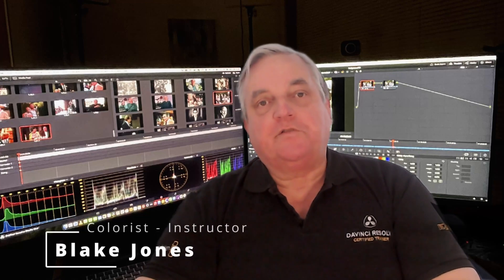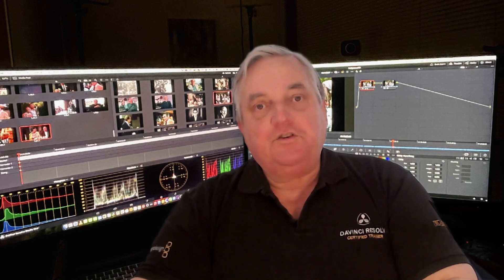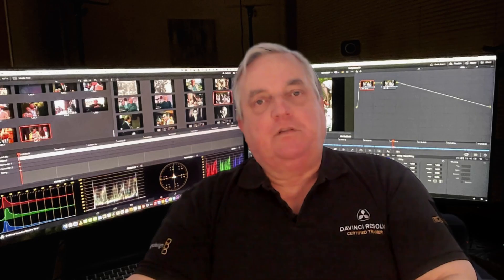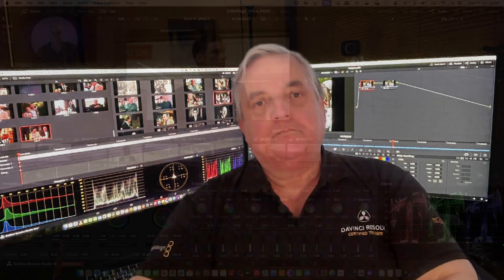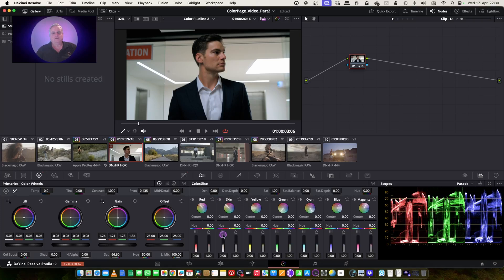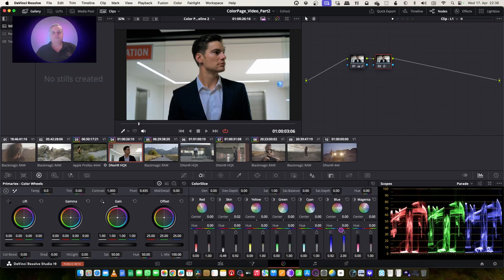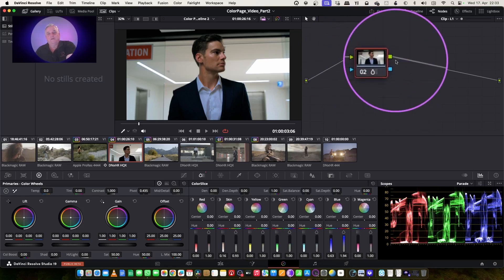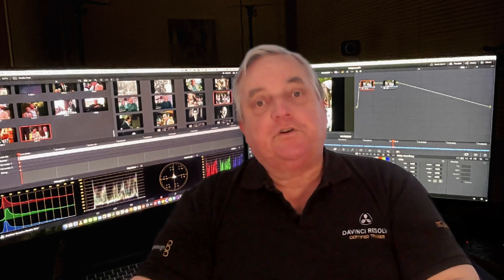ColorSlice: The Future of Color Grading in Resolve 19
Let's have a look at how ColorSlice in Resolve Studio 19 works!

Registered reseller for Blackmagic Design products and Data Storage products from the company GB Labs.

00:00 - Intro
00:33 - ColorSlice Control Layout
01:35 - ColorSlice Demonstration
03:21 - Closing